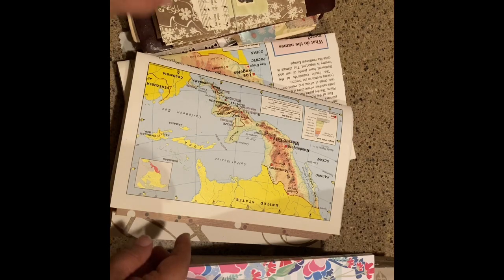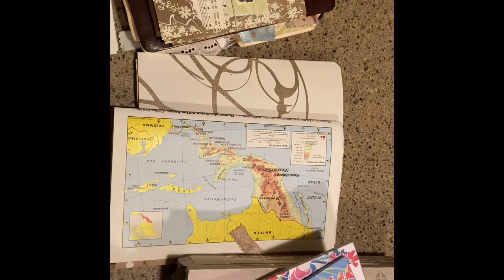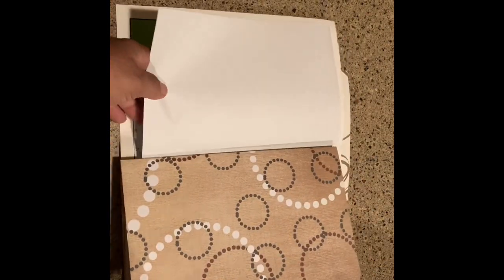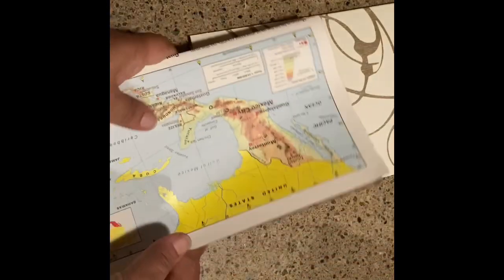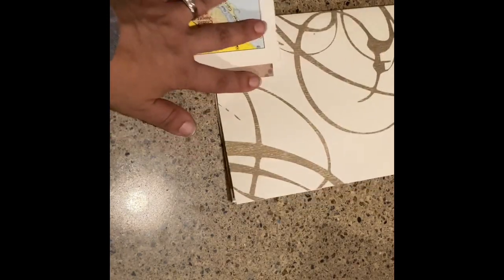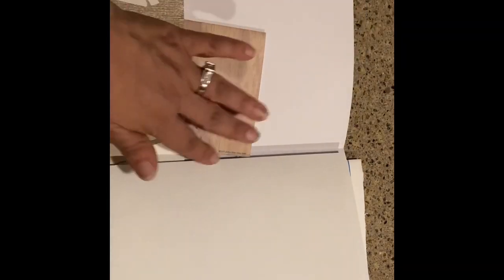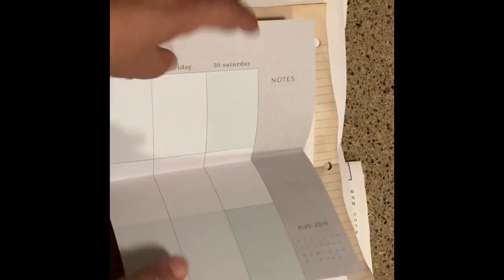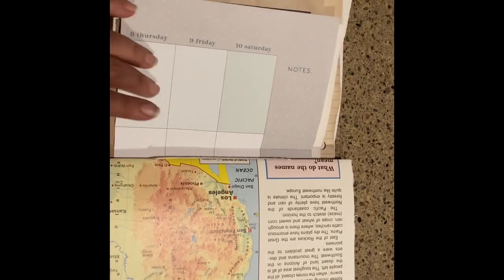📚 How to Make a Junk Journal- Signatures Part II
PART I: How to choose papers for a Signature and get your Junk Journal started!

PART II: 2 more signatures to add to our Junk Journal 📔
How to make a file folder with one 12x12 scrapbook paper!!!

Next video - PART III
How to get those Signatures together into a Junk Journal Book!